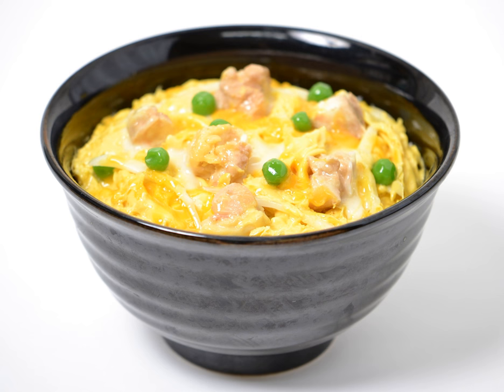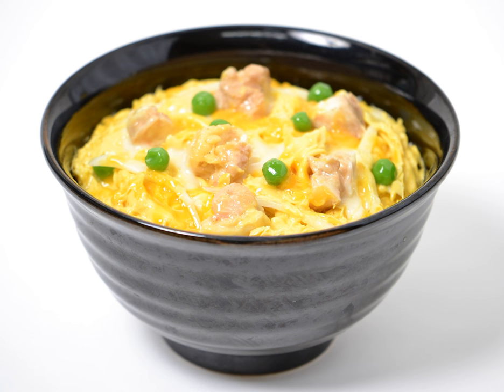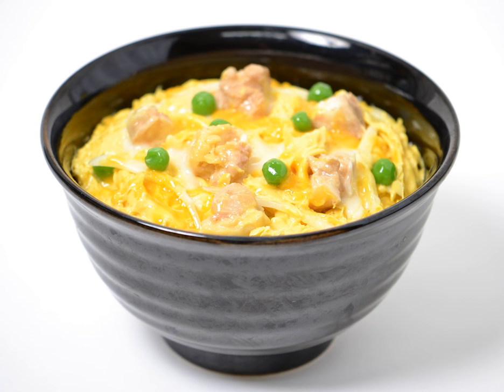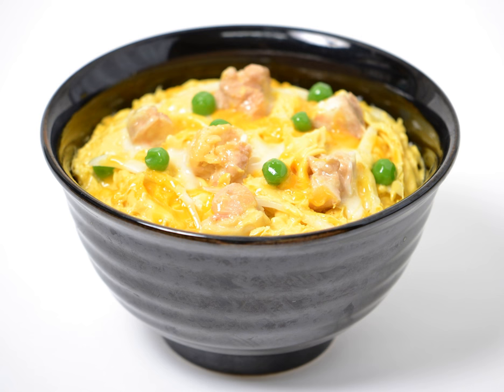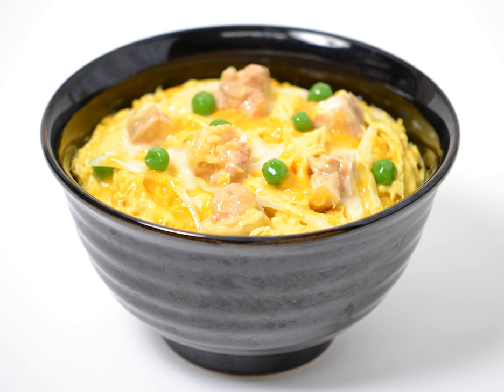Oyakodon | Wikipedia audio article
This is an audio version of the Wikipedia Article:
Oyakodon

SUMMARY
Oyakodon (親子丼), literally "parent-and-child donburi", is a donburi, or Japanese rice bowl dish, in which chicken, egg, sliced scallion (or sometimes regular onions), and other ingredients are all simmered together in a kind of soup which is made with soy sauce and stock, and then served on top of a large bowl of rice. The name of the dish is a poetic reflection of the fact that both chicken and egg are used in the dish.